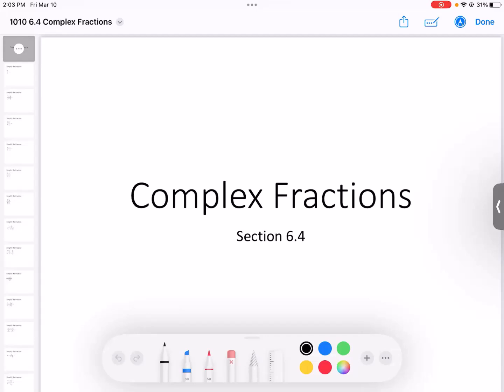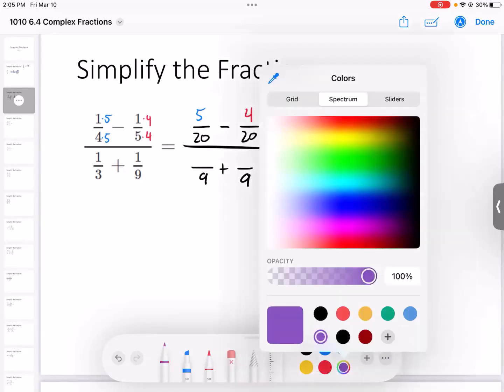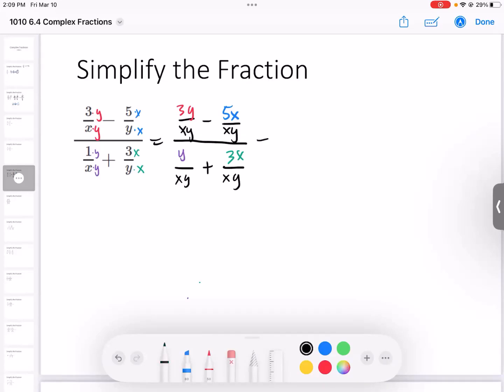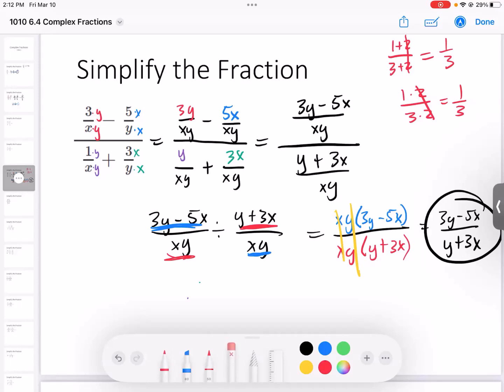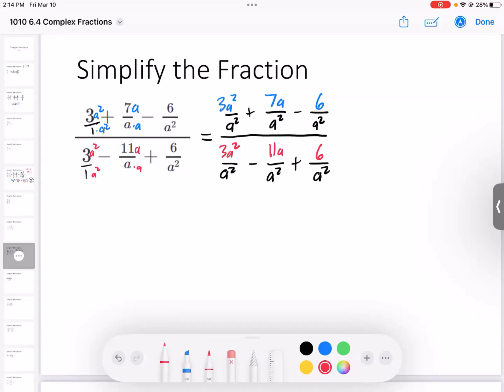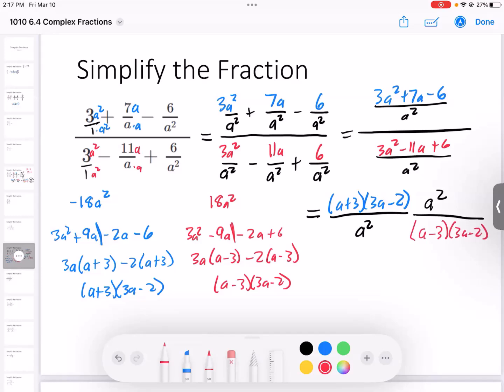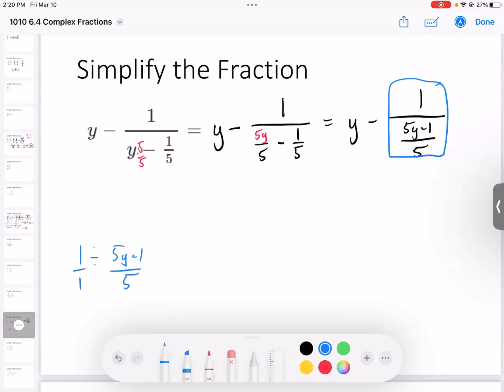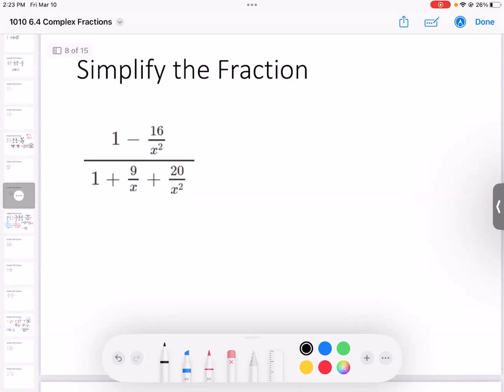Math 1010 6.4